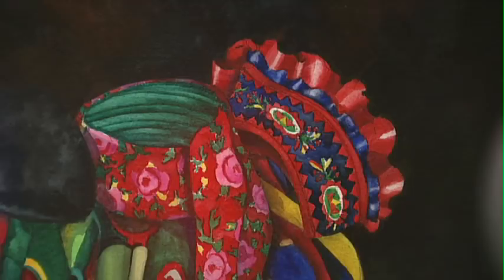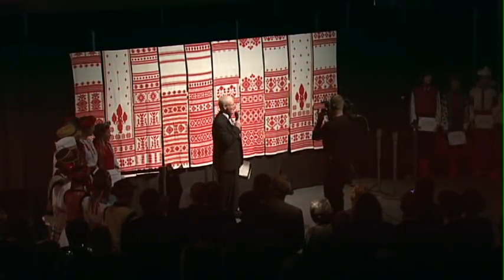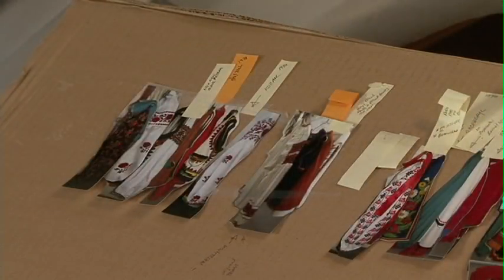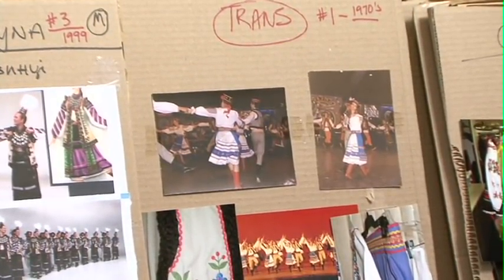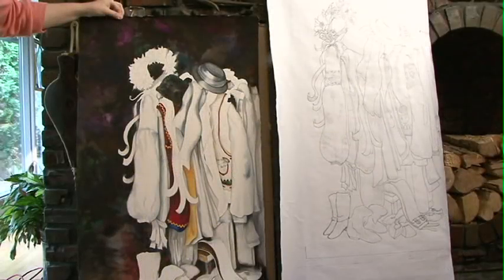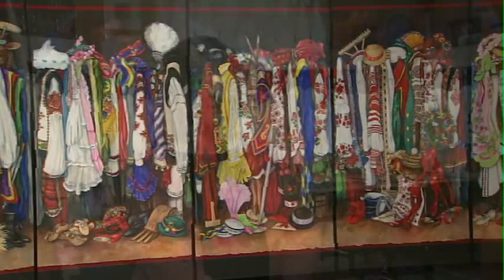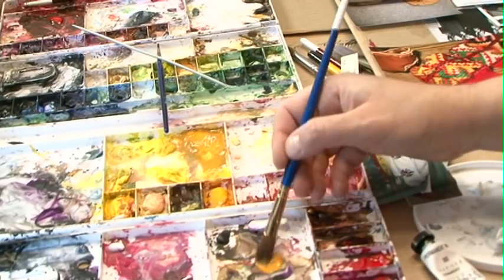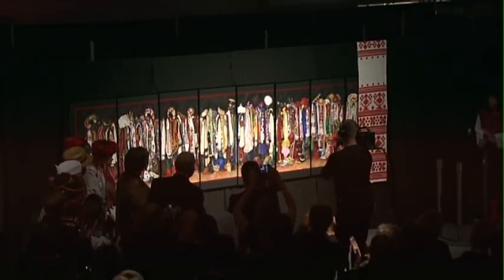Artist's Process of Cheremosh's "Ensemble of Colour"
Canadian artist Larisa Sembaliuk Cheladyn describes the year-long process she underwent in creating "An Ensemble of Colour", an eight-panel, 16-feet watercolour depicting 40 years of costuming of the Edmonton-based Cheremosh Ukrainian Dance Company.  The painting was unveiled in October 2010 at Cheremosh's 40th anniversary gala.

For more information and to purchase a limited edition watercolour reproduction

Producer/Writer/Director Gail Currie (KAPOH Productions)